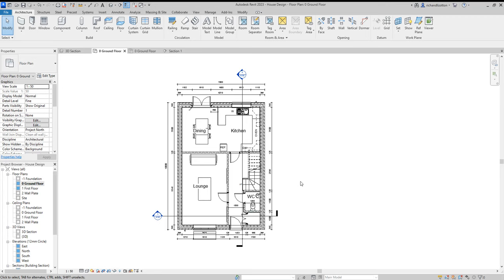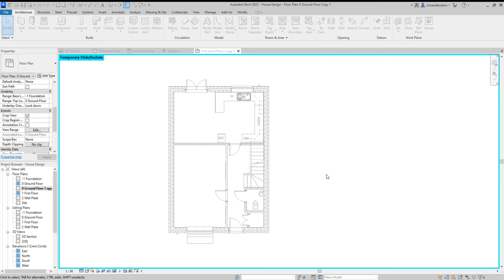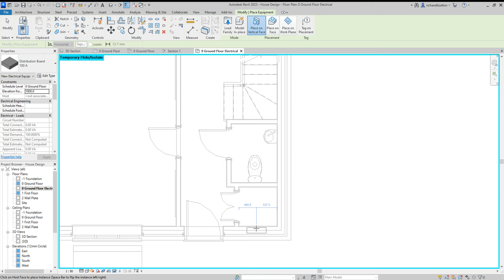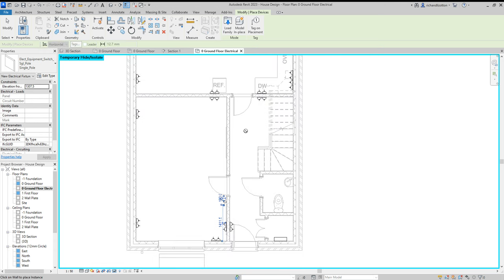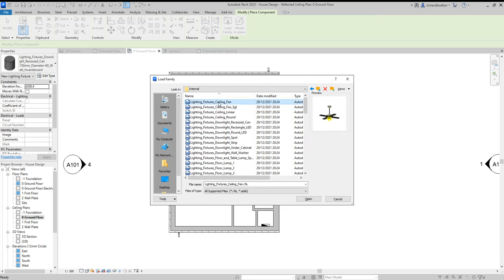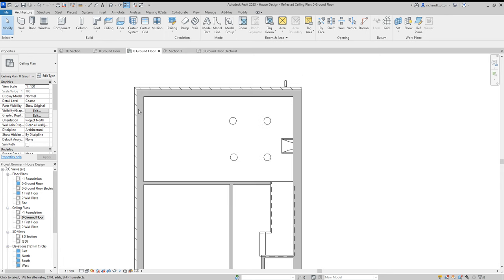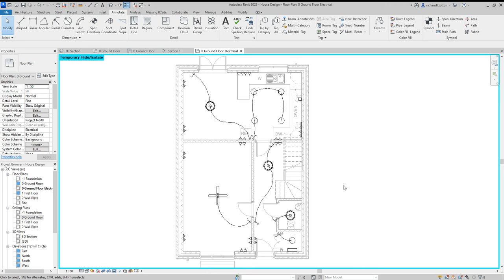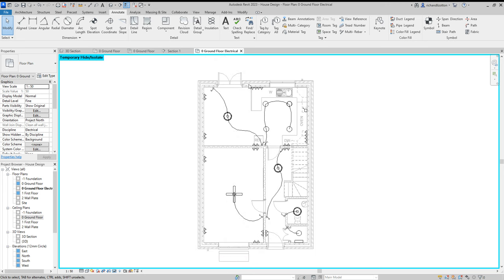Electrical Layout Plan Revit Tutorial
In this video we set up an Electrical view in an existing project.
Ceilings need to be created if not already done.
We insert sockets, switches and lighting.
Once complete you can return to your original plan view and hide the electrical elements using the visibility glasses at the bottom of the screen.
The electrical library used in this video is from the Autodesk UK English content pack